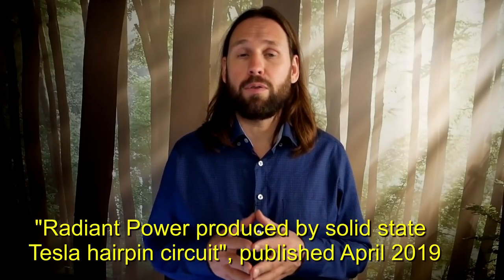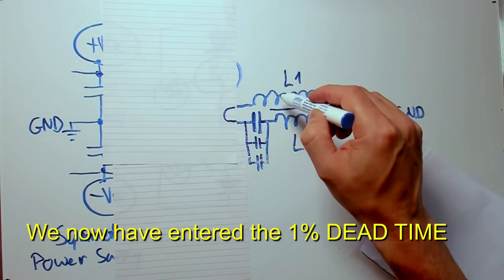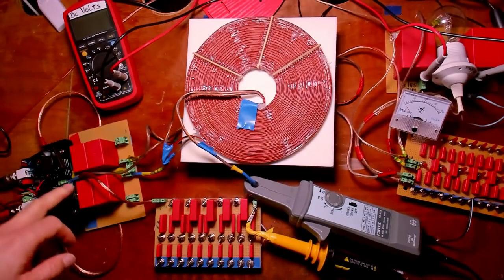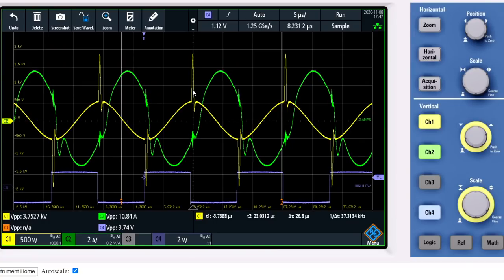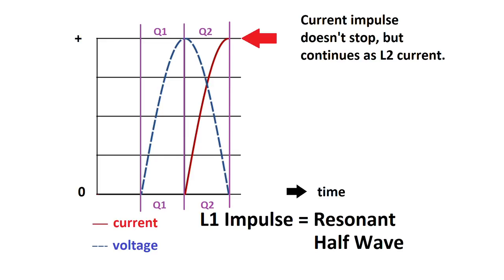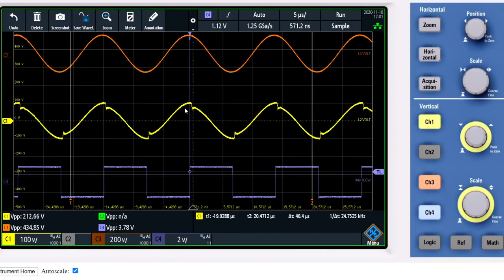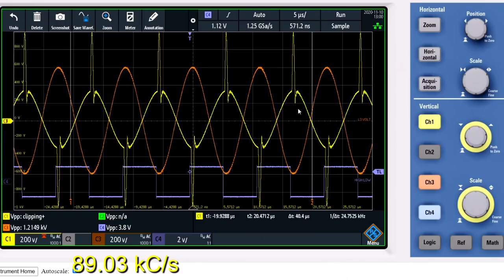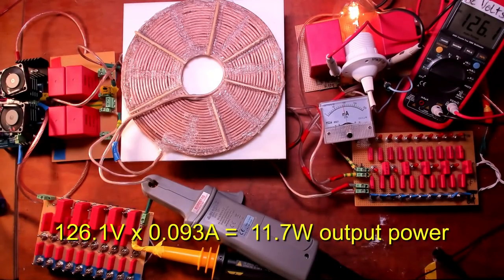Radiant Half Bridge Circuit, For Longitudinal Waves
The Radiant Half-Bridge Circuit is presented, explained into great detail, and shown working. It shows the impulse electricity, that Nikola Tesla used.
LMD resonance and TEM resonance are shown along side with phase shift anomalies.
 update July 4 2021: This circuit has a flaw, it does not work as intended,
See this video for explanation of the modification:

Time stamps (click to jump to that part):
0:00 introduction
0:55 Topic list
1:12 Recap of 2019 Radiant power circuit
3:02 The new radiant Circuit
3:40 Basic Schematic (for more details, see links in description)
5:58 Switching the mosfets
7:26 Symmetrical power supply
8:24 The MOSFETS (C3M0065090D)
8:41 The Diodes (MUR8100E)
10:05 Isolated gate drivers
12:49 Experiment setup
16:24 Experiment 1: current amplification
24:44 Amplification explained
31:22 Experiment 2: TEM and LMD resonance + anomaly
35:40 TEM resonance
37:42 LMD resonance
41:06 Conclusion
43:25 Almost forgot
44:03 TEM lamp burning
45:51 LMD lamp burning attempt
47:54 Open source research
48:19 Epilogue

I mention the MUR8100E diode, but only the MUR8100EG is available. it has the same functionality.

Link to my website with more information (under construction, best looked from PC)

dual channel square wave generator :
Cleqee JDS6600-60M